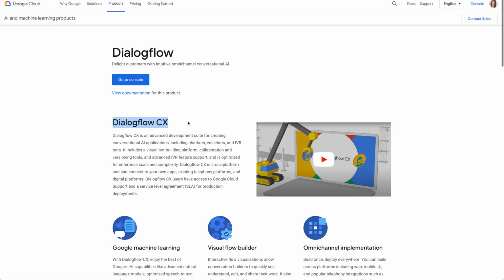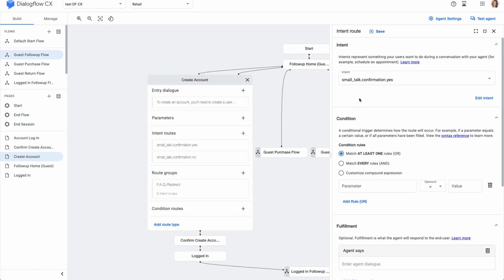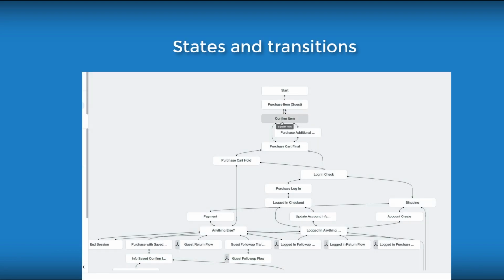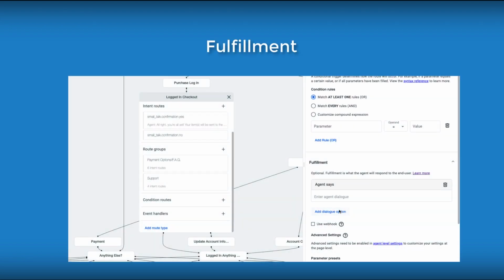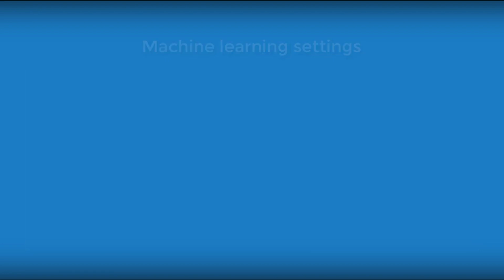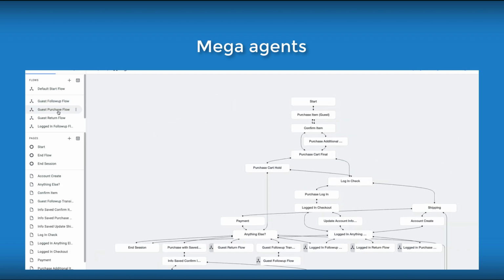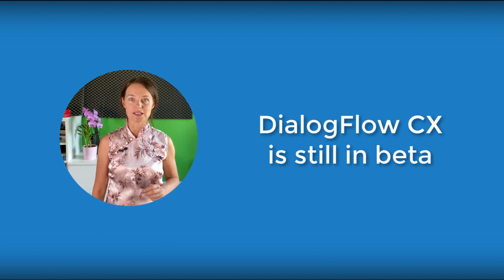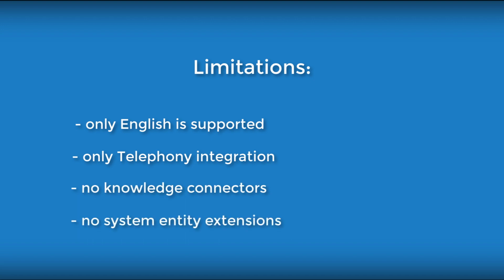DialogFlow CX review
Recently Google has released a new version of DialogFlow.
It’s called the DialogFlow CX, as a customer experience. The old one was renamed to ES as essentials.

My Udemy courses use the essentials version. ES version is for smaller less complex bots and the CX is meant for larger teams and bots that are complex, large.

At this moment the DialogFlow CX is still in beta, it only supports English and also integrations are also possible for Telephony.

Watch the full review of DialogFlow CX.